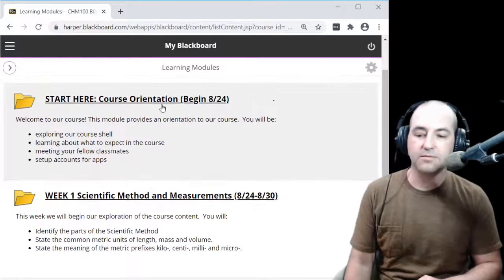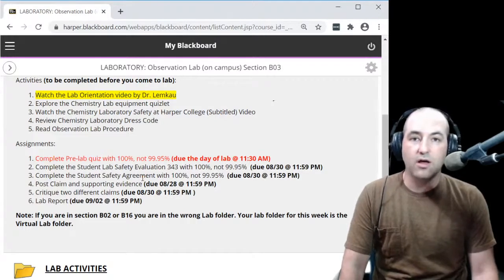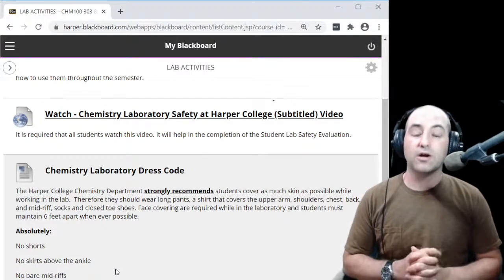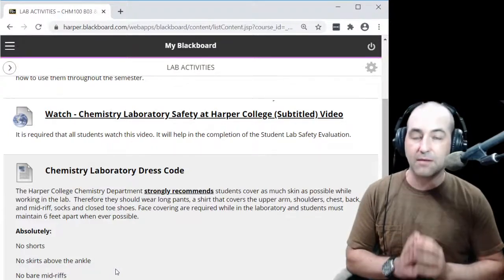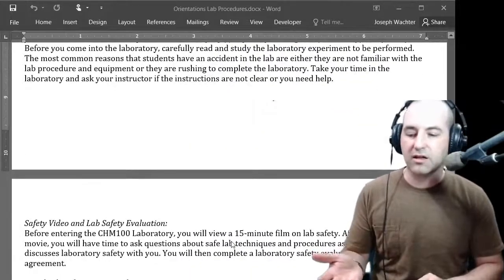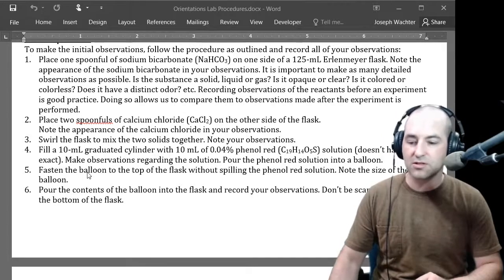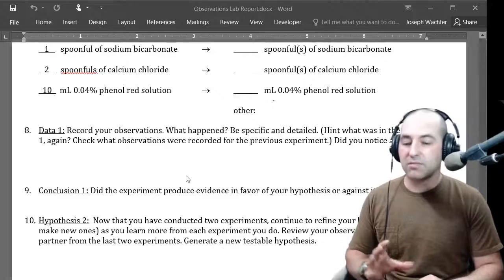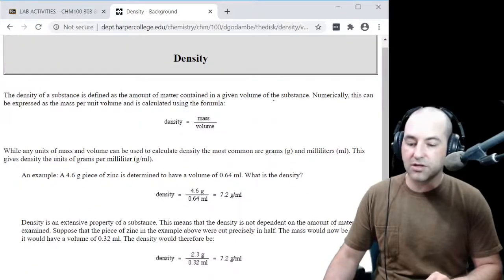CHM 100 - Laboratory procedures and expectations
How CHM 100 lab will work this semester